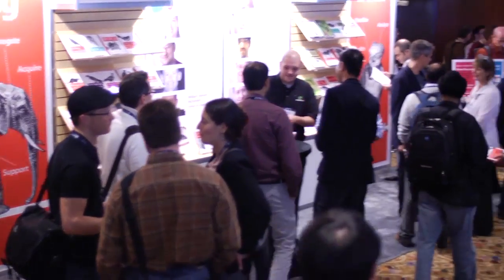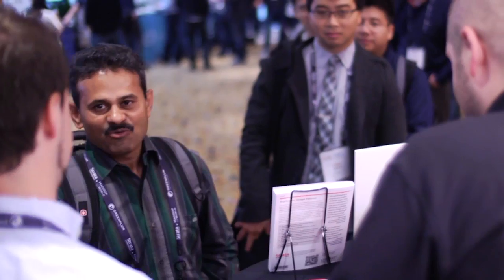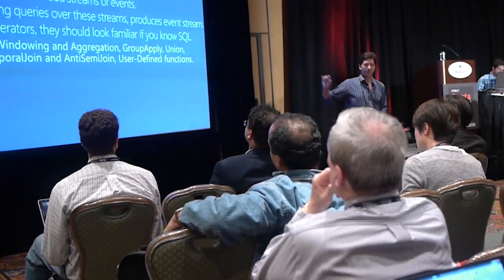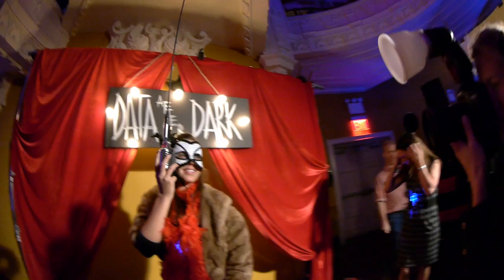Strata Conference + Hadoop World 2013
Strata + Hadoop World is where big data's most influential decision makers, architects, developers, and analysts gather to shape the future of their businesses and technologies. Since joining forces last year, Strata + Hadoop World is also one of the largest gatherings of the Apache Hadoop community in the world, with emphasis on hands-on and business sessions on the Hadoop ecosystem. If you want to tap into the opportunities brought by big data, data science, and pervasive computing, you'll want to be there.

The future belongs to those who understand how to collect and use their data successfully. And that future happens at Strata.